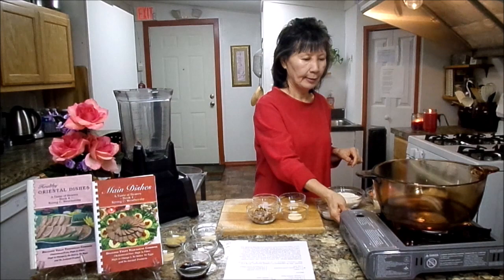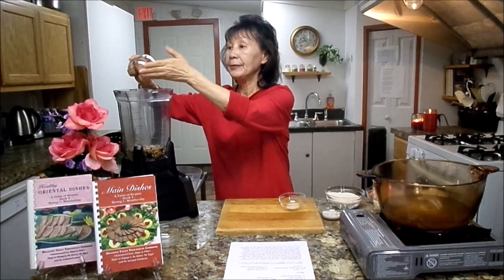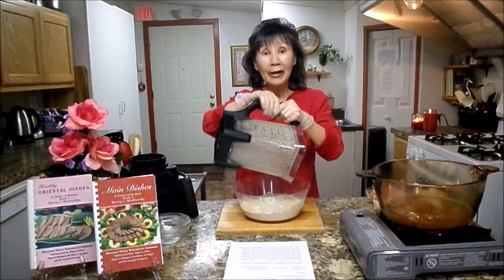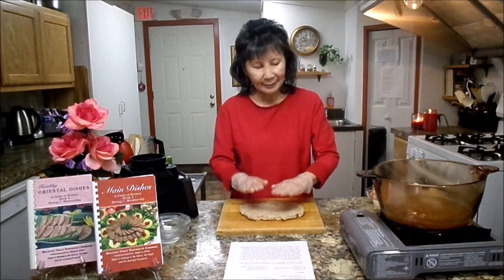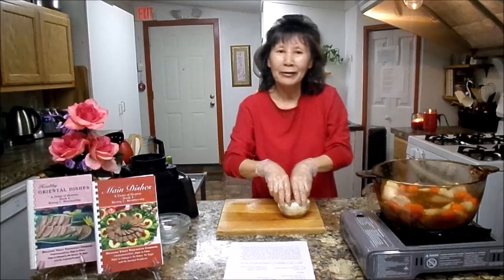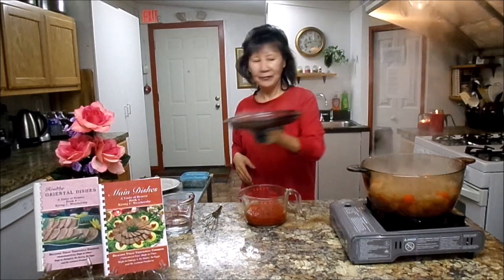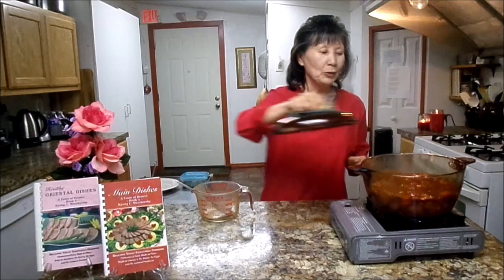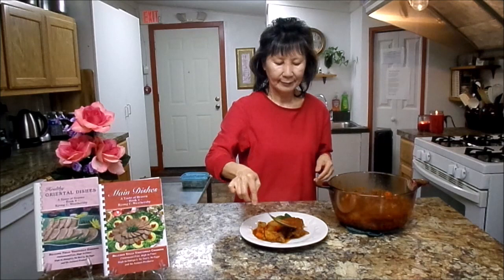Vegan Swiss Steak Cooking Show by Kyong Weathersby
Praise God for this wonderful vegan main dish that I can share with the viewers who want to eat healthy.  At first, I had no idea how to make it simple and the Lord inspired me and gave me a wisdom to make one meal deal.
Really simple to make from the scratch and very delicious!

VEGAN SWISS STEAK

½ c walnuts or pecans
1 c water
¼ tsp salt
½ tsp onion powder
¼ tsp garlic powder
1 c gluten flour
1 T whole wheat flour
3 med potatoes, cut in cubes
2 carrots, sliced 1” rings
1 med onion, cut in chunks
1 ½ c vegan spaghetti sauce
½ c water
1 T sweet basil

BROTH:

3 c water
3 T soy sauce, unfermented
¼ tsp salt
½ tsp onion powder
½ tsp garlic powder
1 T nutritional yeast flakes

BROTH:  Mix all ingredients in a LARGE saucepan.  Bring to a boil.

VEGAN SWISS STEAK:  Put walnuts, water, salt, onion powder and garlic powder in a blender and blend until creamy.  Mix gluten flour and whole wheat flour in a large bowl.  Add walnut liquid into the gluten flour mixture.  Mix and knead till holds together.  Spray oil on cutting board. Place the gluten mixture and make a large steak shape (8”x6”x1”).  Put vegan steak in the middle and put potatoes, carrots, and onion around the vegan steak into a boiling broth.  Bring to a full boil.  Reduce heat and cover.  Cook for 30 minutes.  In a bowl, mix spaghetti sauce, water and sweet basil and put it on the top of steak and vegetable and spread out and cover completely.  Cook until hot and bubbly (about 10 minutes).  Steak is very tender.  You may cut the steak in the pot and serve steak and vegetables.  Very delicious!